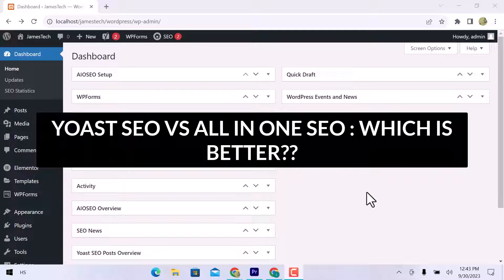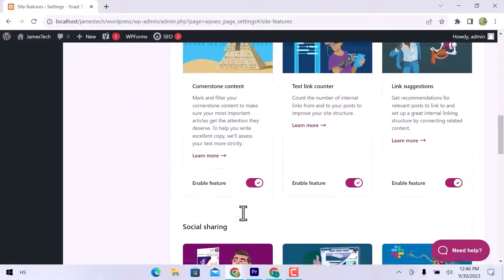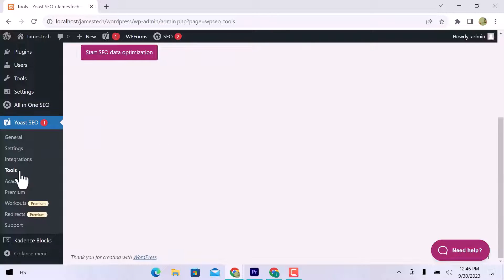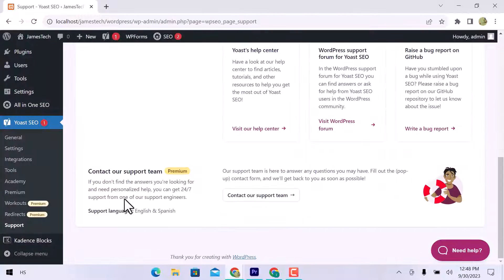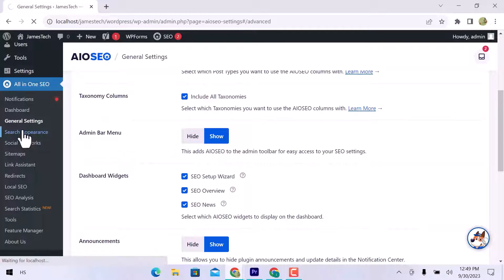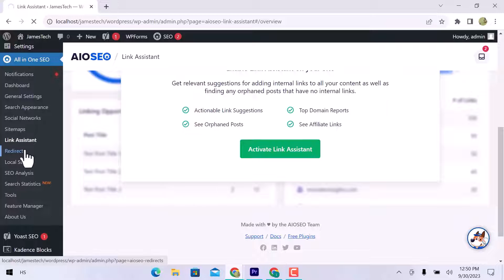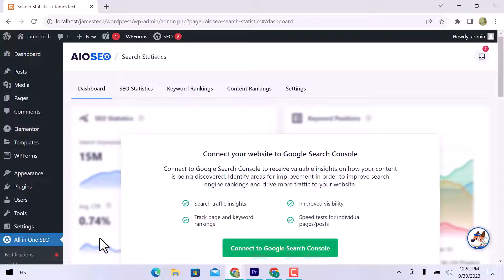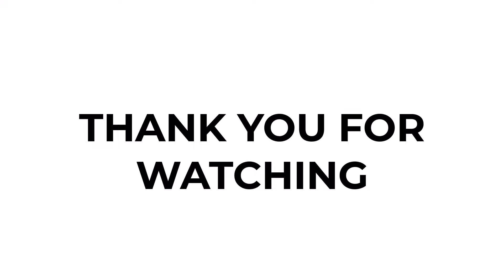Yoast SEO Vs All in One SEO : Which is Better?? (2024)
Navigating the world of WordPress SEO plugins can be overwhelming, but fear not! In this video, we're diving deep into the battle of Yoast SEO vs. All in One SEO, comparing their features, functionalities, and performance to help you decide which one is the right fit for your website.

Our comprehensive analysis covers a range of factors, from on-page optimization and XML sitemaps to social media integration and schema markup. By the end of this video, you'll have a clear understanding of the strengths and weaknesses of All in One SEO vs. Yoast SEO, enabling you to make an informed choice for your website's SEO strategy.

Discover the unique features that set these plugins apart, making your decision between All in One SEO Pack vs. Yoast SEO a breeze. We'll delve into the intricacies of each plugin, providing you with valuable insights into how they can help improve your website's search engine rankings.

Join us for this enlightening comparison, and you'll be equipped to optimize your WordPress website with confidence. Whether you're a seasoned webmaster or just starting your digital journey, this guide will empower you to choose the right SEO plugin. Watch now and elevate your website's SEO game! 🚀📈